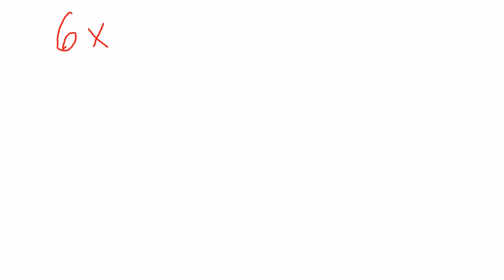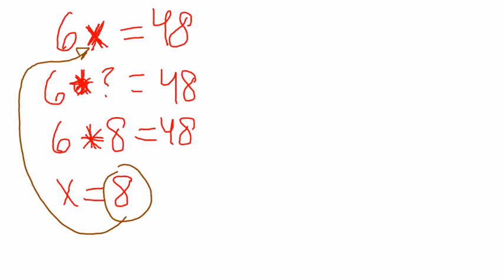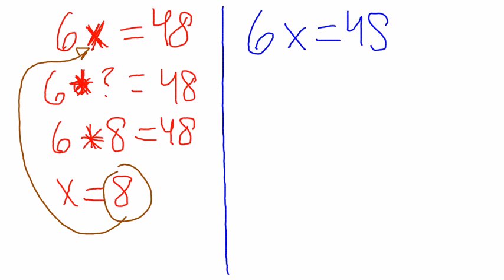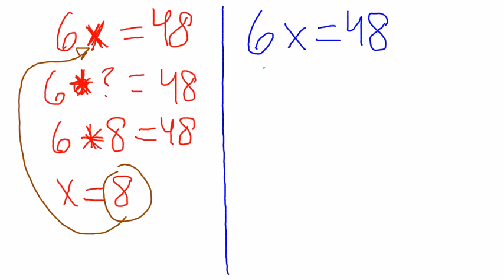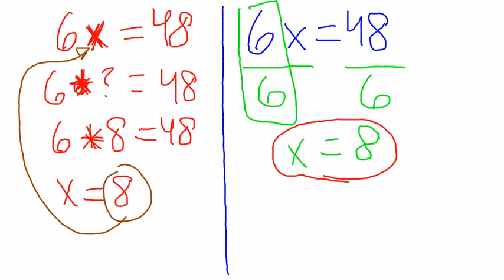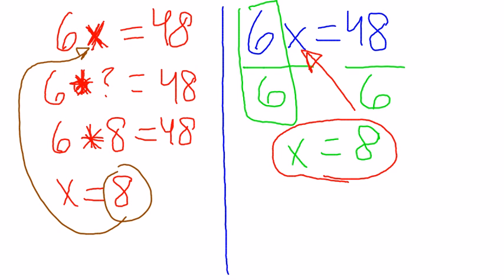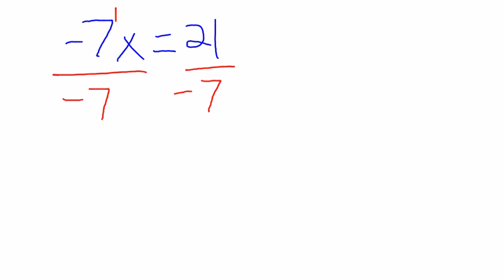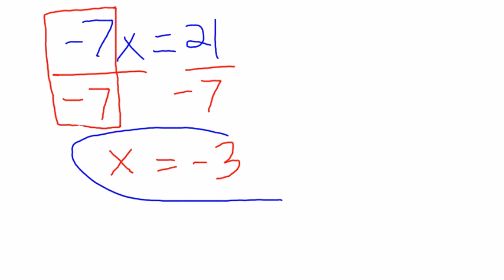One Step Equations with Multiplication